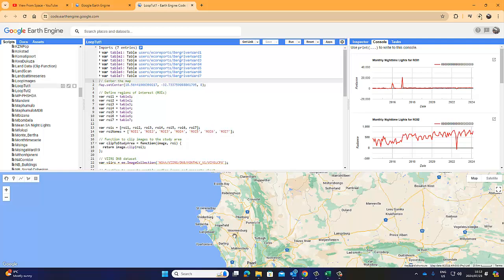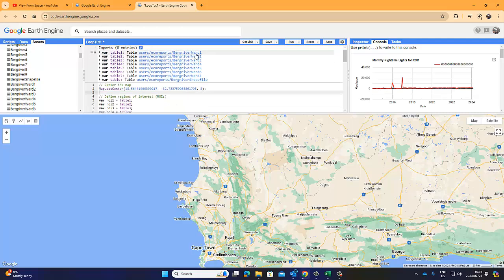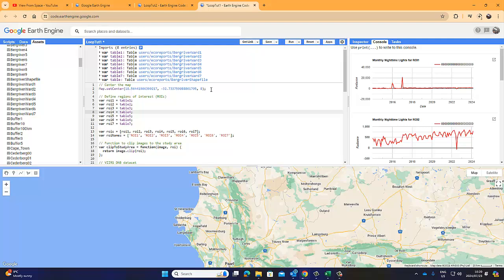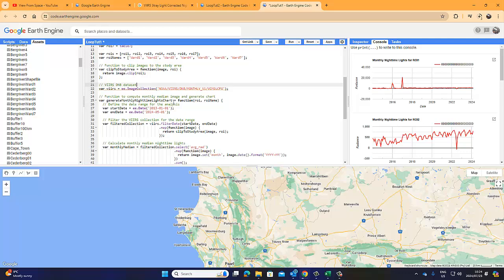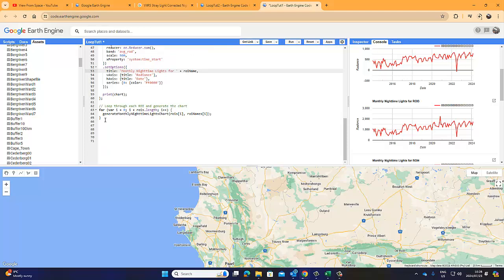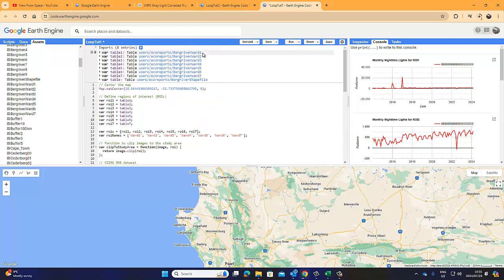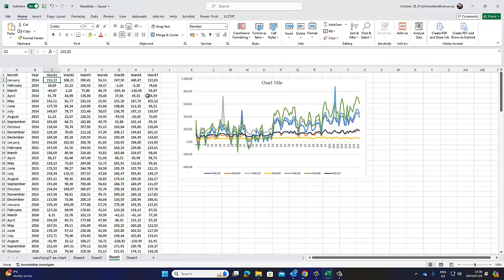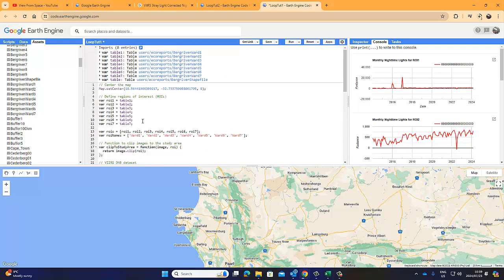Google Earth Engine Tut 158| Create Multiple Charts Automatically with Loop Scripts |View From Space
Welcome to Tutorial 158 of Google Earth Engine! In this comprehensive session, you'll learn how to automate the process of chart creation using loop scripts. We'll walk you through a step-by-step guide to generate dynamic and visually appealing charts effortlessly for multiple ROI's. Whether you are new to Earth observation or seeking to enhance your skills, this tutorial is designed to demystify complex concepts and make them easily understandable.